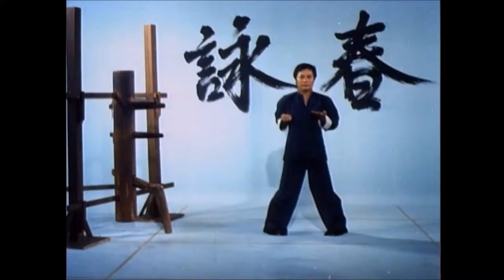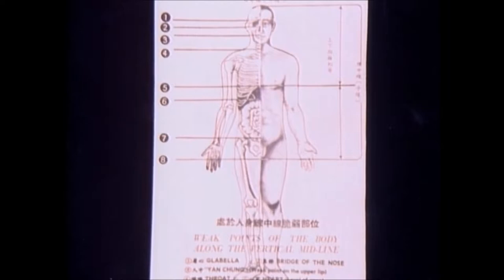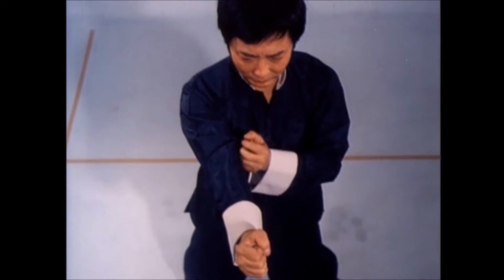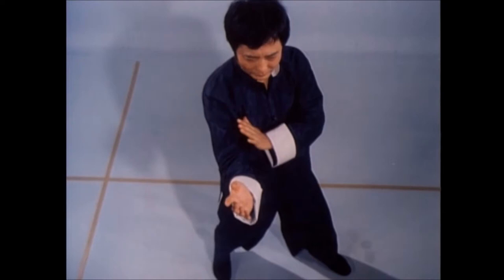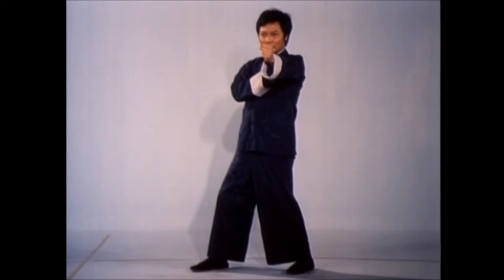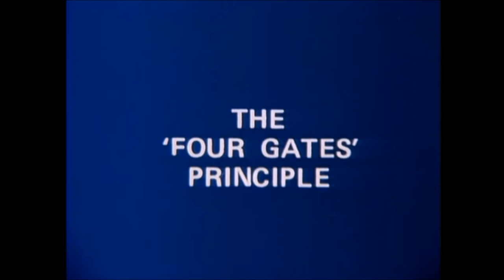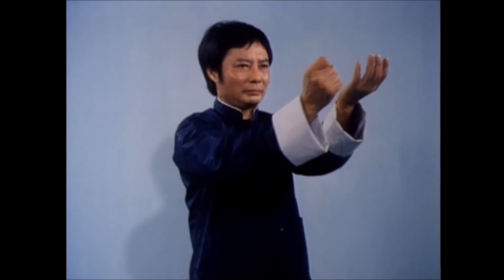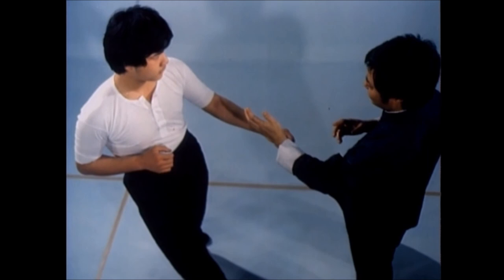Wong Shun Leung - Wing Chun Theory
Master Wong Shung Leung the king of talking hands demonstrates Wing Chun's basic theory.